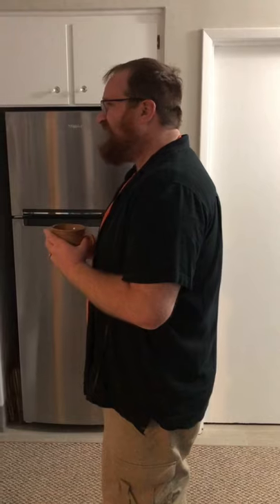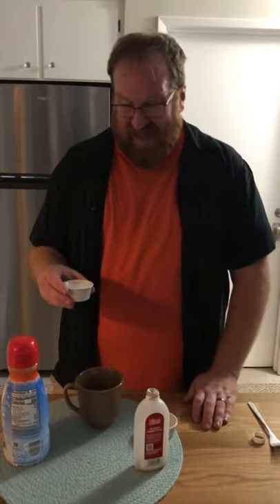Pumpkin mug cake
Decided I am going to make a series of shorts that I will post every Monday night
They will be quick Mug Cake Musicals
I do love a quick and easy mug cake
This one is a pumpkin mug cake.

You need
1/4 cup pumpkin purée
1 egg
2 tbsp brown sugar
2 tbsp pumpkin creamer
1/2 Tsp vanilla
3 tbsp self rising flour
Pinch of Salt and pumpkin pie spice